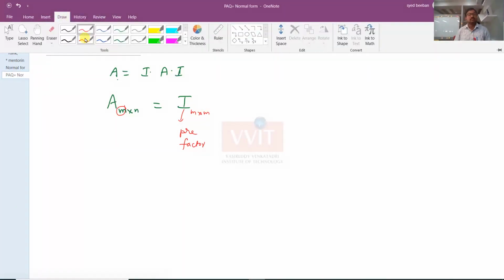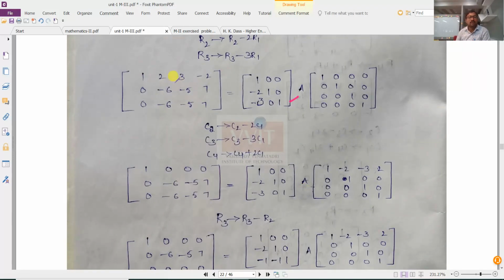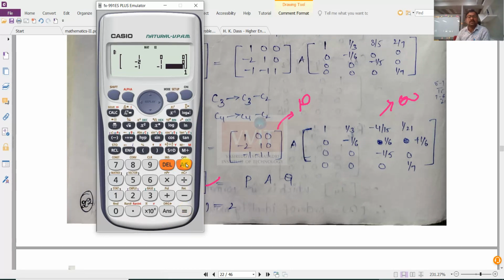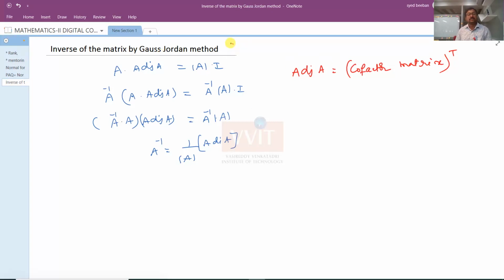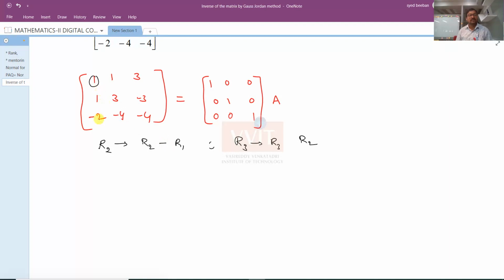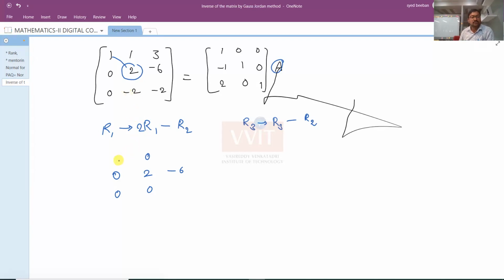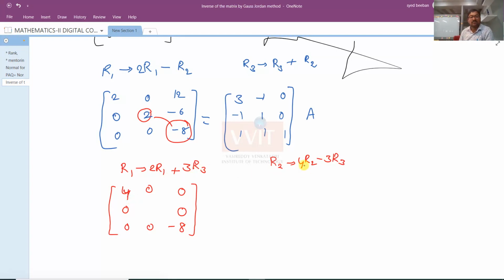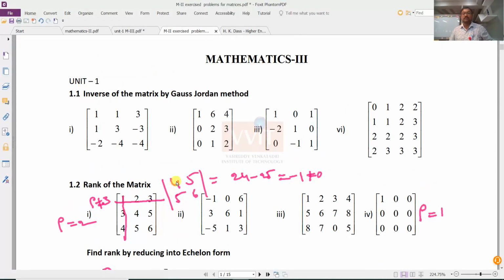06 Normal form= PAQ and Inverse by GJ Method